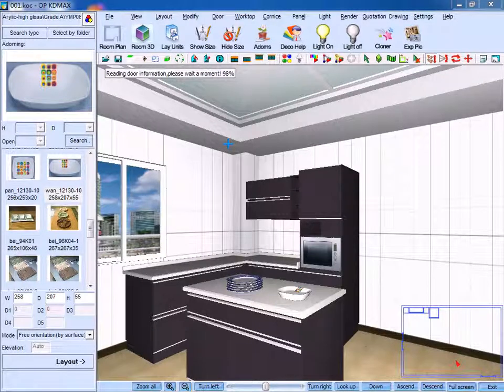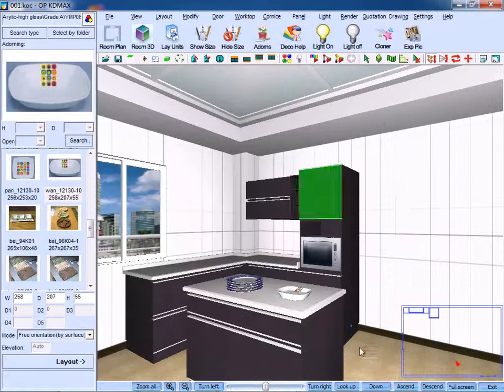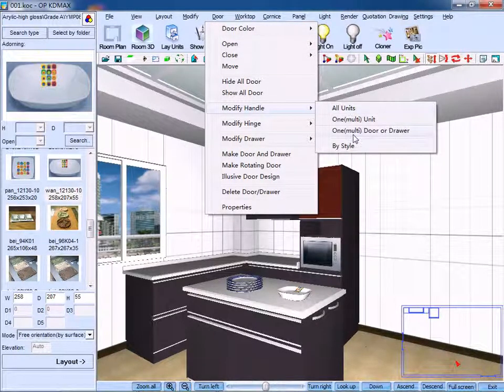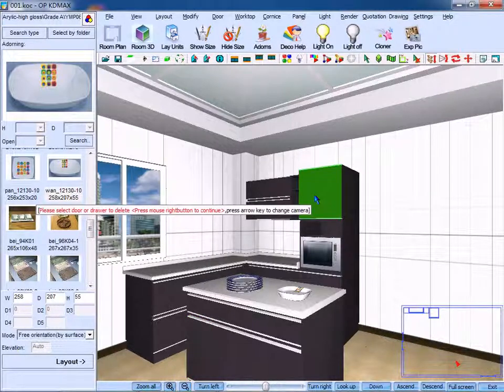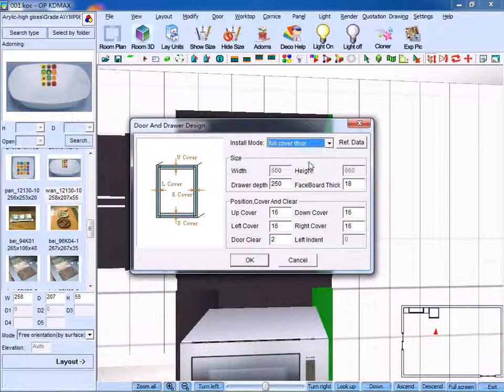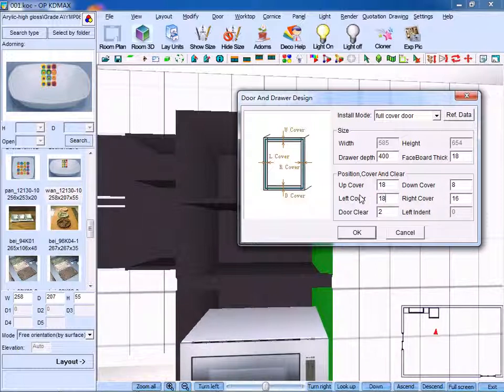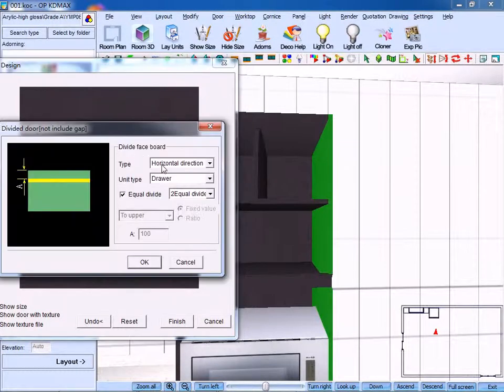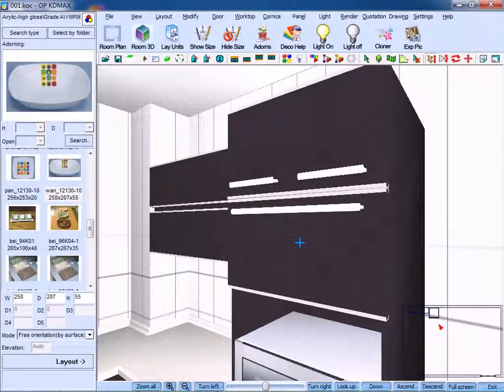D005-16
Yuanfang OPPEIN Software (KDMAX)
16  the Door Menu Bar